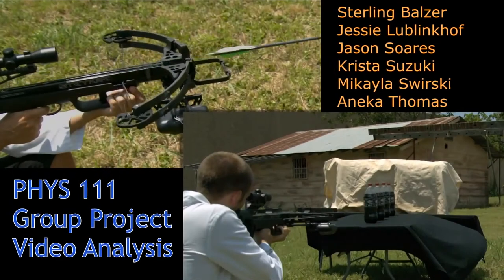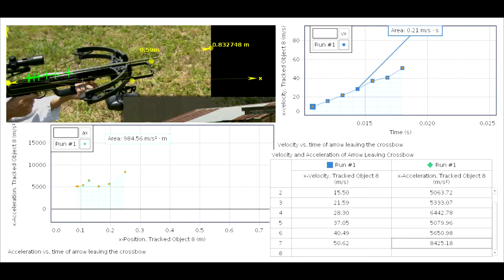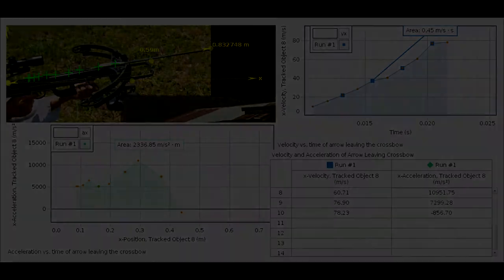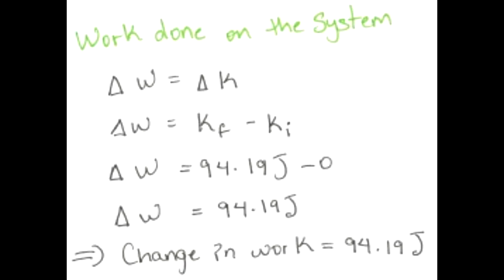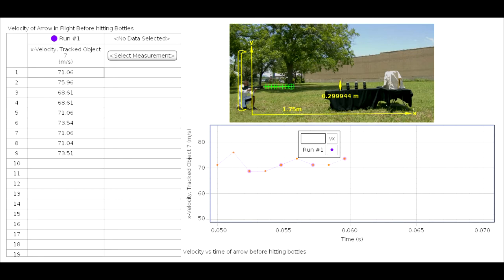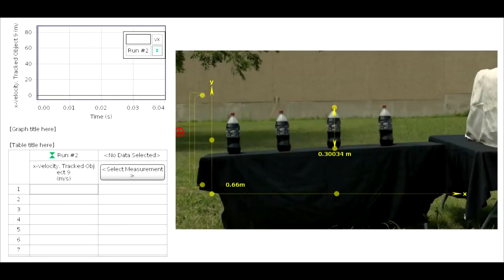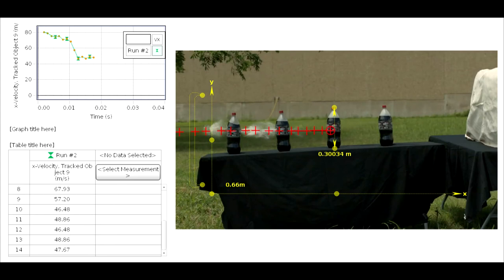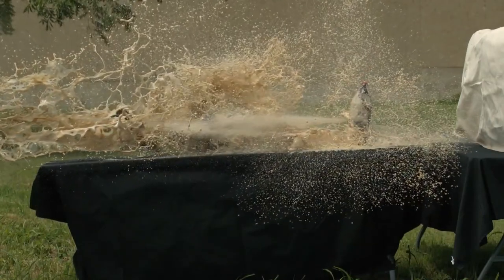The Slow Mo Guys Physics Video Analysis (Crossbow at 2500fps)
Final Submission for the Physics 111 group project.
Members:
Sterling Balzer
Jason Soares
Aneka Thomas
Jessie Lublinkhof
Krista Suzuki
Mikayla Swirski